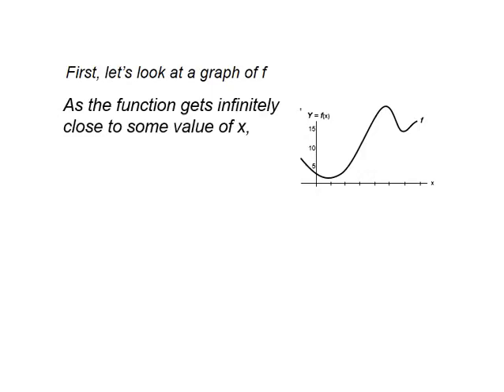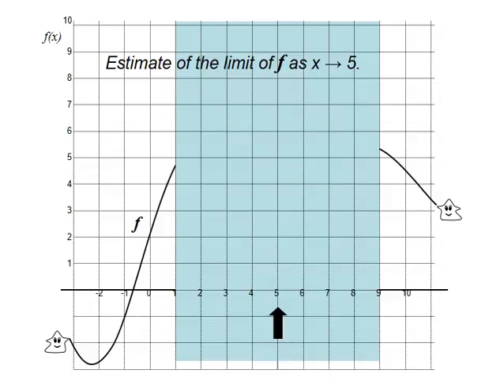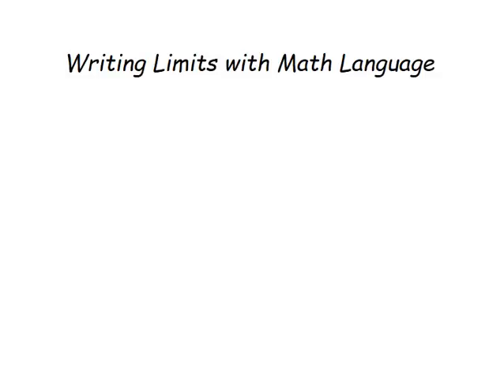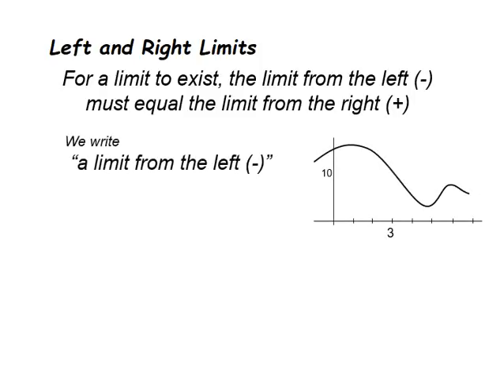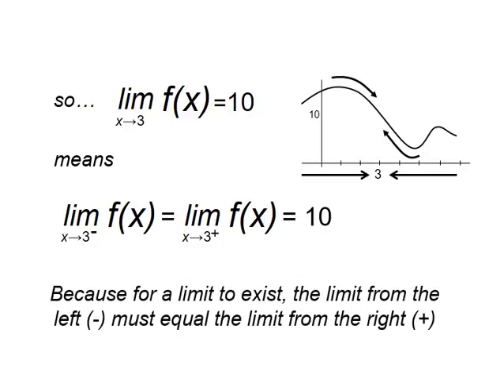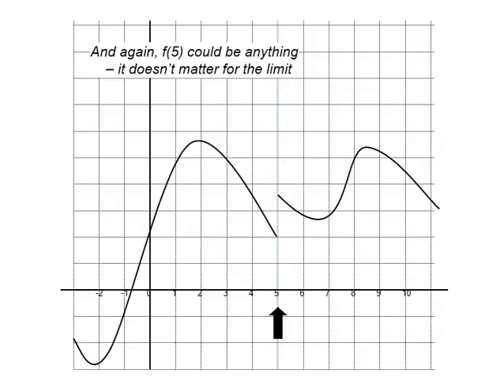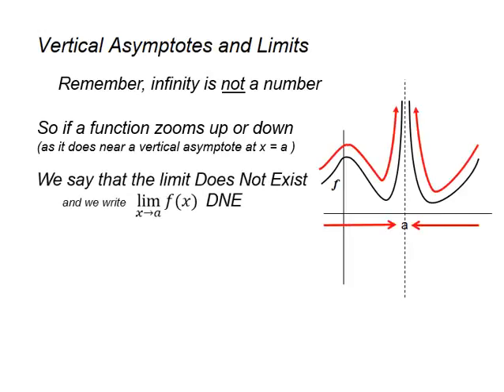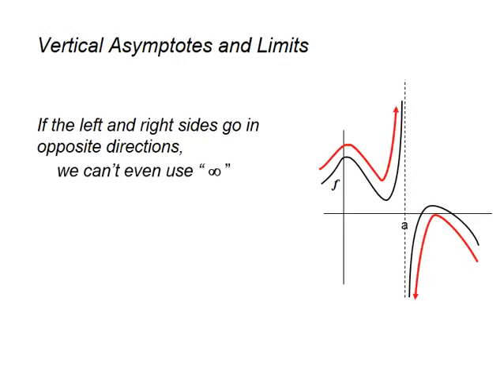Geo Presents Limits, an introduction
Calculus Limits Introduction